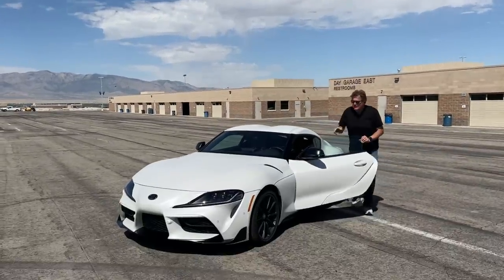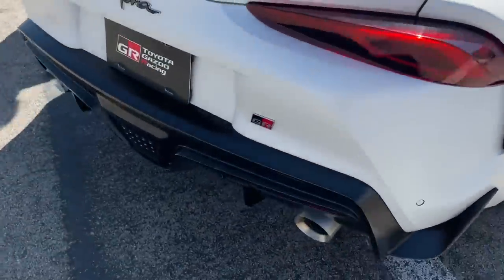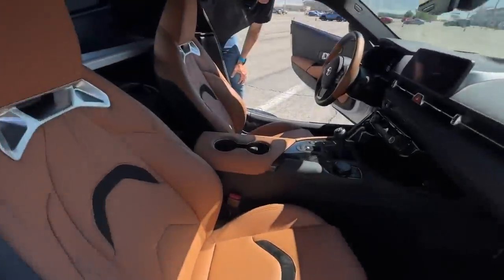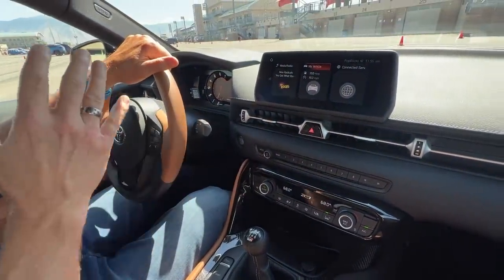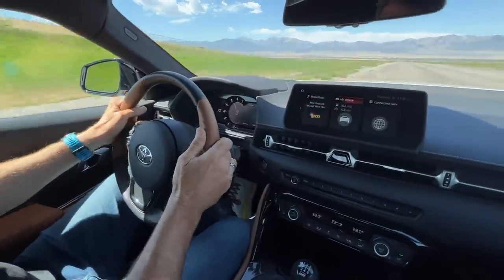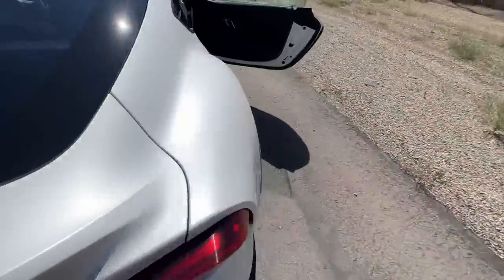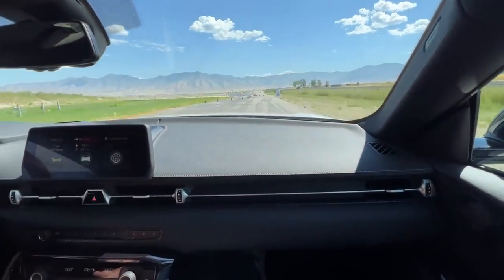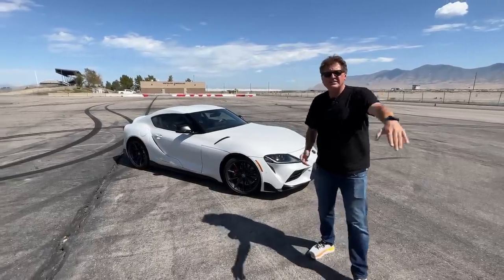The New Manual Toyota Supra Is By Far The Best Supra Ever - Here’s Why!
The new Toyota Supra makes a strong case for itself, but it was missing one crucial element for enthusiasts...a manual transmission. Now that Toyota has sorted that issue out (on 3.0-liter Supras, at least), is this the absolute best version you can buy? Here's what Roman and Tommy think!